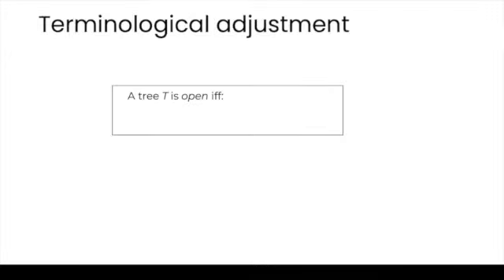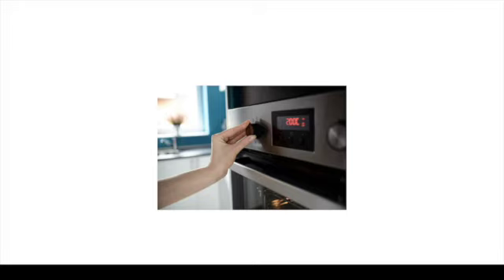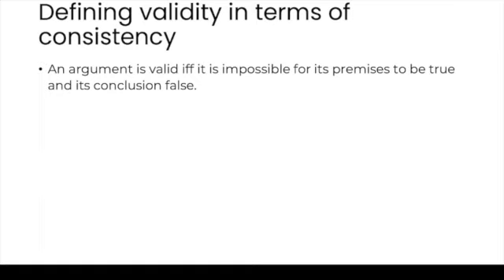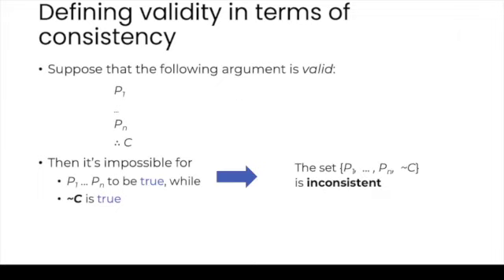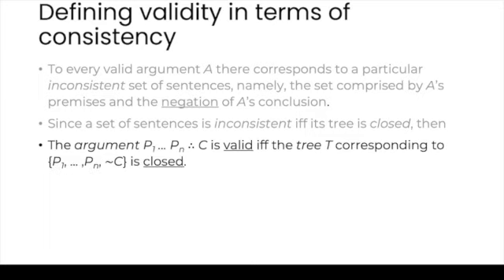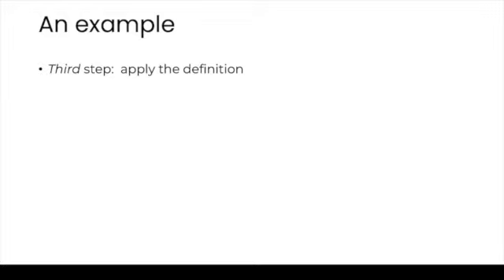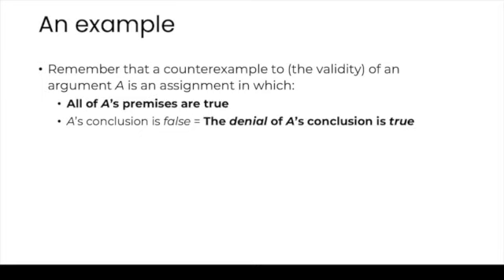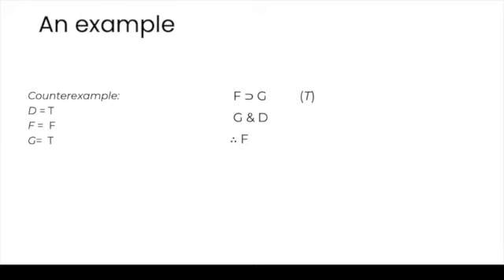SL 16 Truth Trees & Validity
An introduction to the truth-tree test for validity in sentential logic